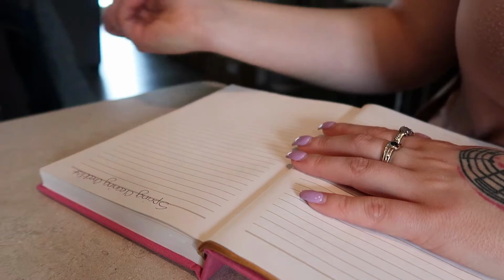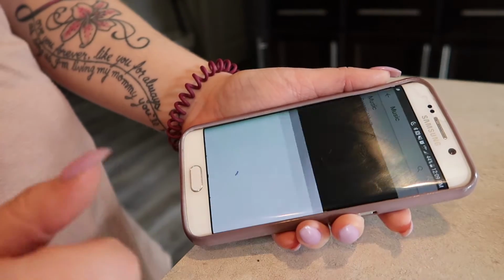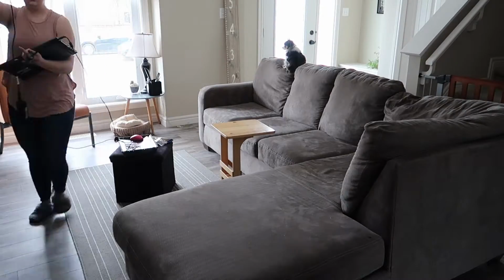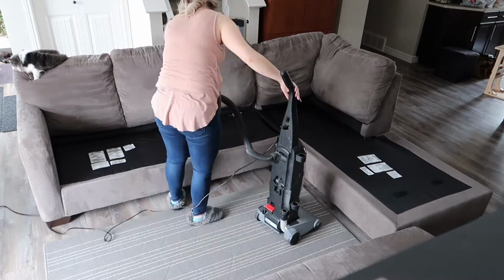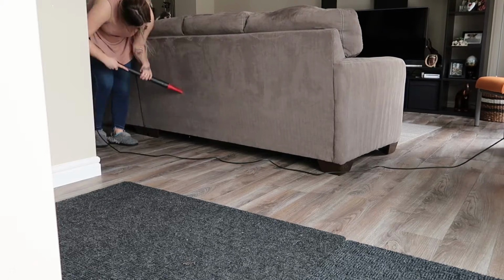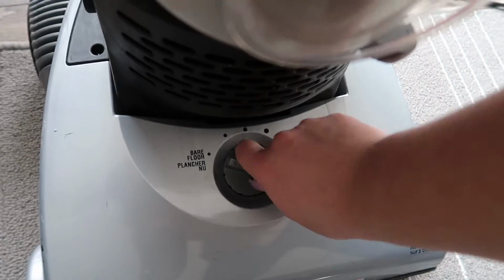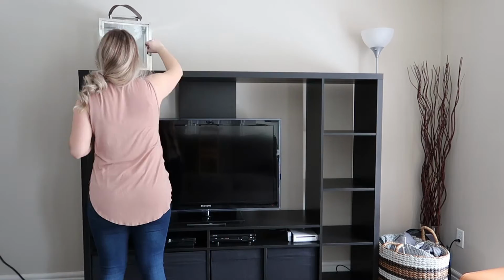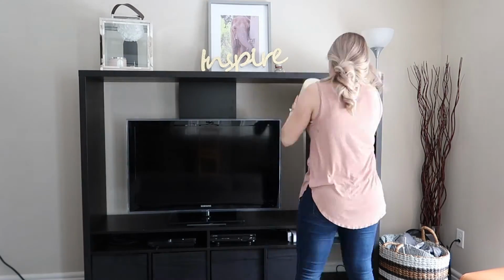CLEAN & ORGANIZE WITH ME | LIVING ROOM EDITION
Hello Friends! I am so excited to be collaborating with Navigating Nicole on this spring cleaning video. In this video, I am deep cleaning my entire living room area which includes taking apart the couch and vacuuming it, sweeping and mopping the floors, cleaning the windows, dusting and re-decorating! I hope that you got some spring cleaning motivation from watching this video!

The camera that I use
Standing Camera Tripod that I use
Table Tripod that I use
Selfie Stick that I use

raeannabbott